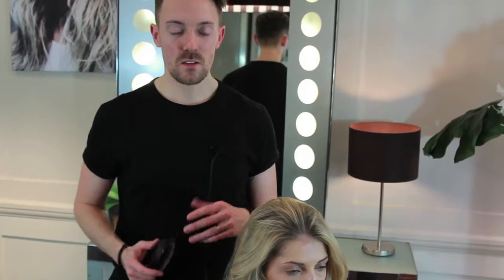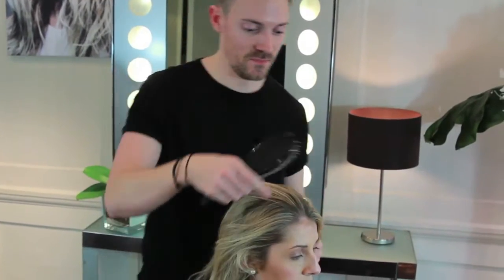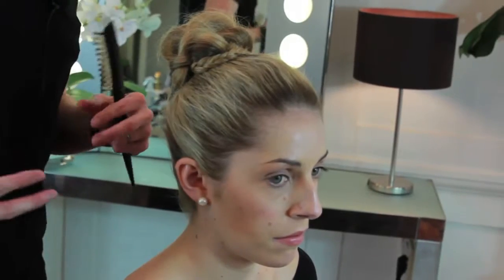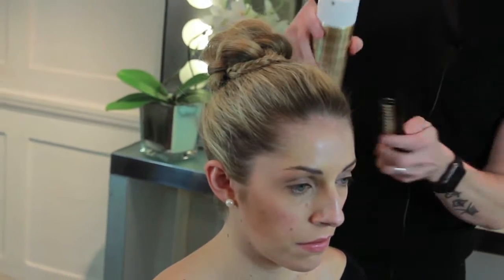How to Create a Multi-Braided Bun with Marc Trinder | Layered Hair Masterclass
Learn how to style a complex-looking updo with ease, thanks to this super-simple tutorial by Charles Worthington's Marc Trinder.